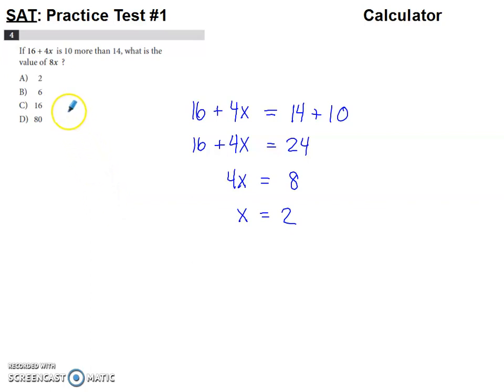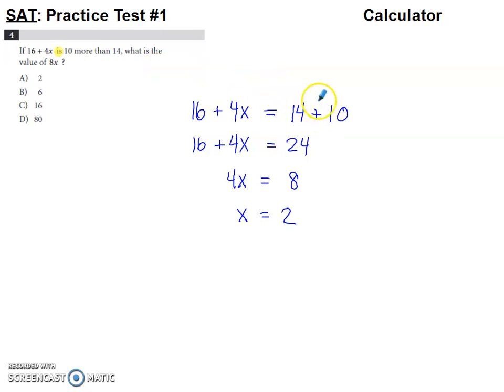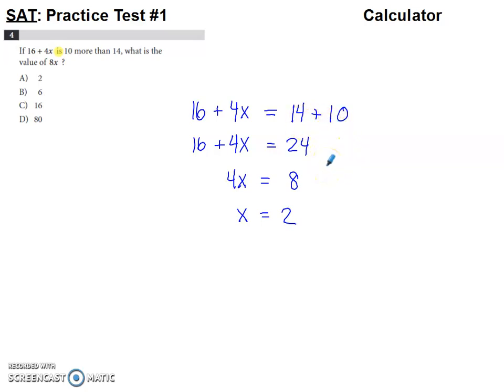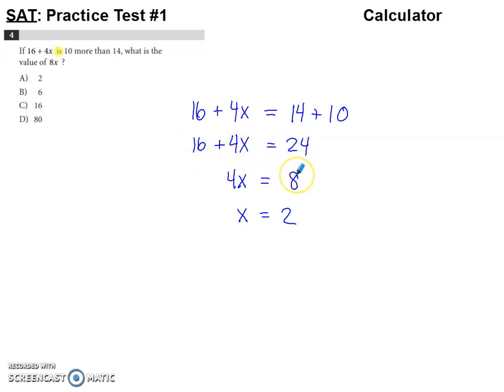SAT Practice Test #1, Section #4, Problem #4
Calculator SAT multiple choice

In this practice SAT problem, we take a verbal statement and develop an equation from it. We then solve the equation.